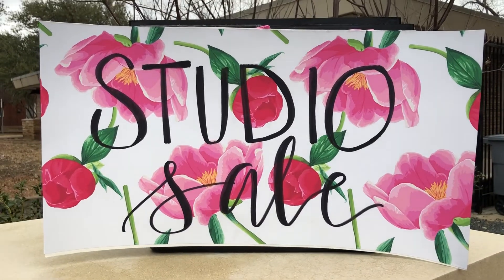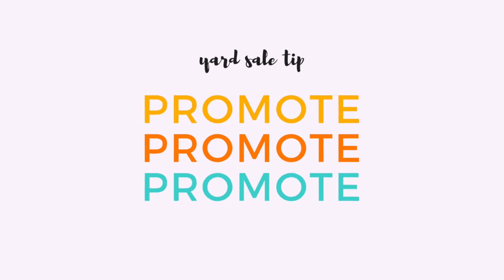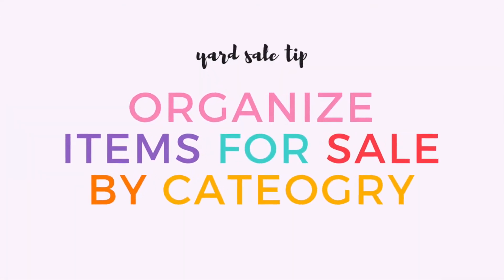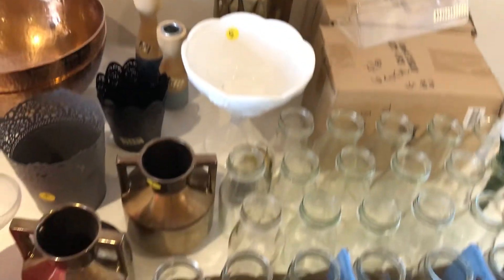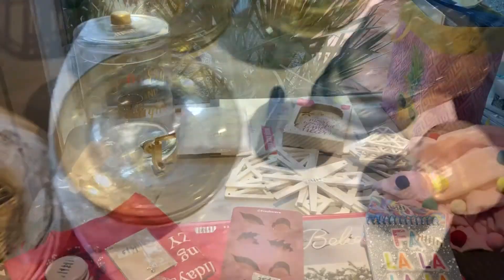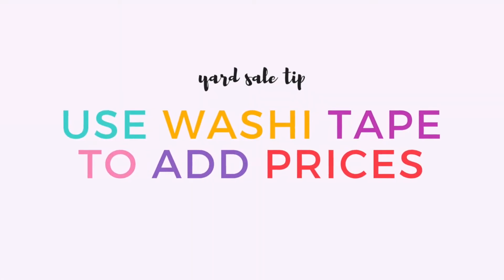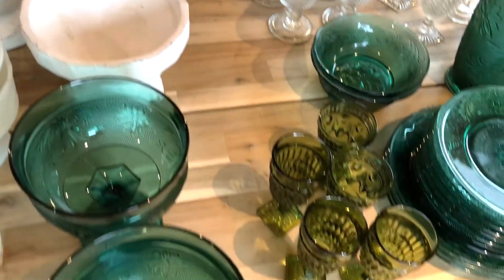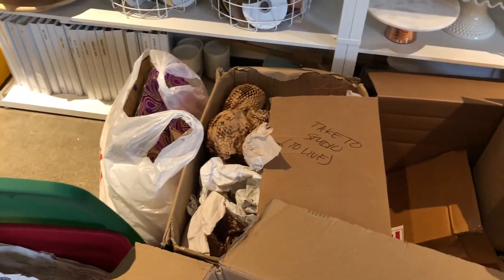BEST GARAGE SALE TIPS + HACKS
What better way to make some money and clean out those closets?!